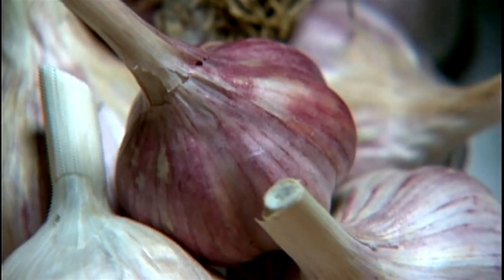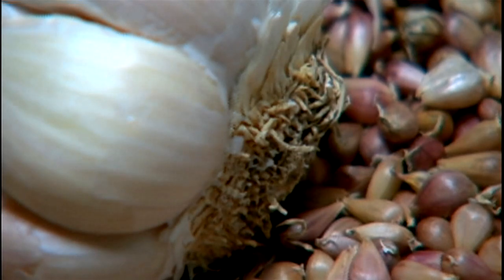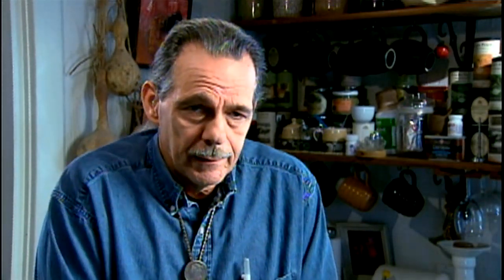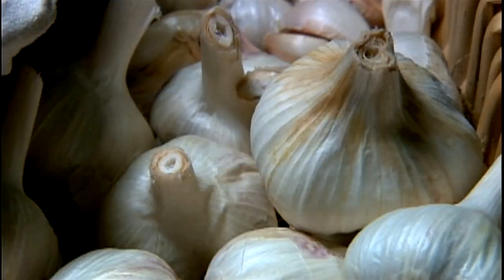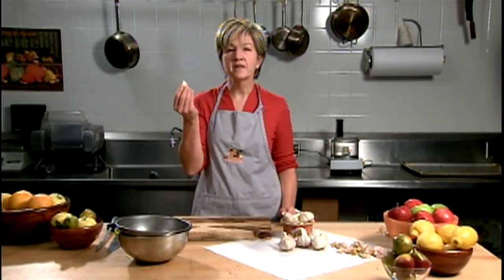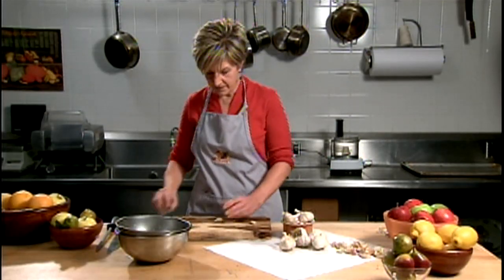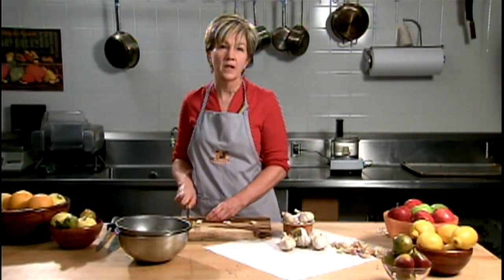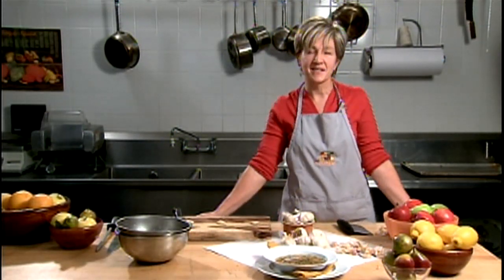Marilou Suszko: Garlic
Marilou Suszko travels to Peace Angel Garlic Farm in Morrow to talk to Paul Zorn about the differences in flavor among the many varieties of garlic he grows. Then in the kitchen, Suszko shows how even cutting garlic in different ways will affect its flavor and intensity. Visit OurOhio.org for recipes and more! From Our Ohio show 413, produced in 2009.